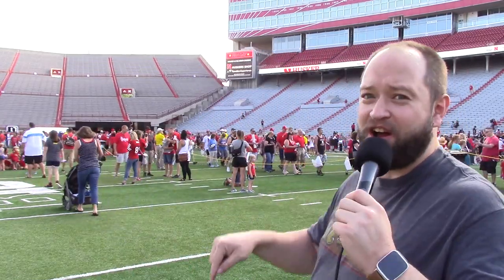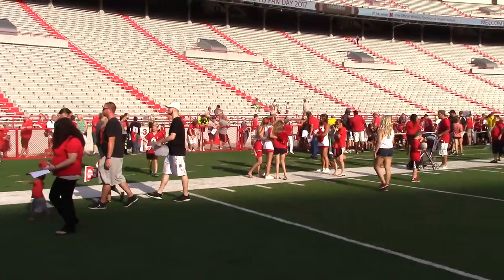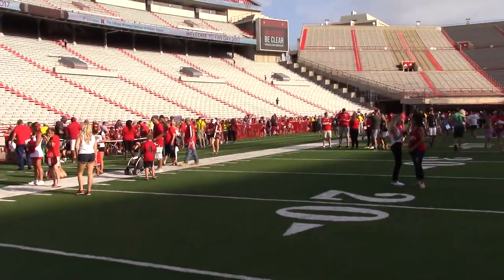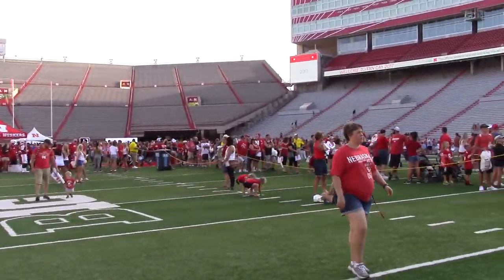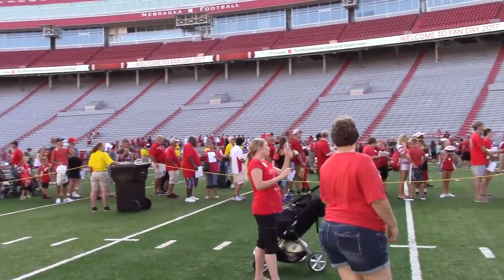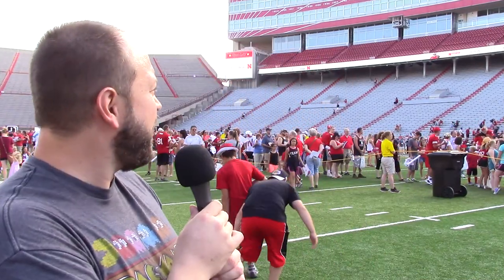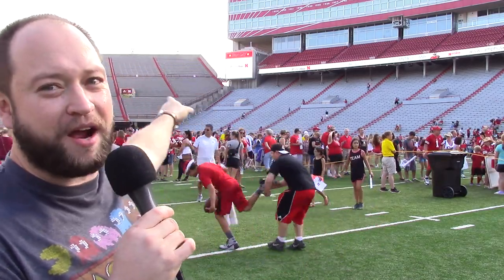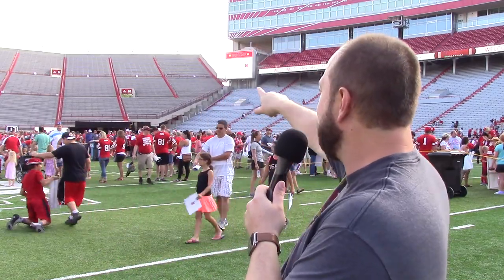EricSchuetz.com Vlog - Husker Fan Day 2017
My life, my views, my philosophy.  All in one video at a time.

Saturday, July 29th of 2017 was Huskers Fan Day at Memorial Stadium.  Decided to make a quick like video of my day.  If you want pictures, you need to go to my Facebook